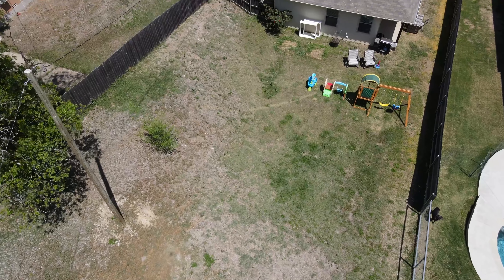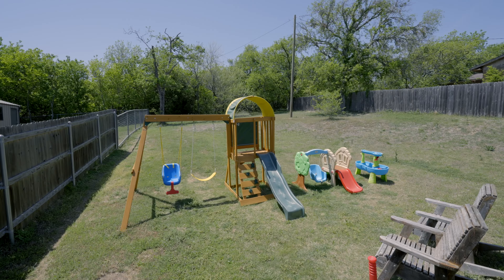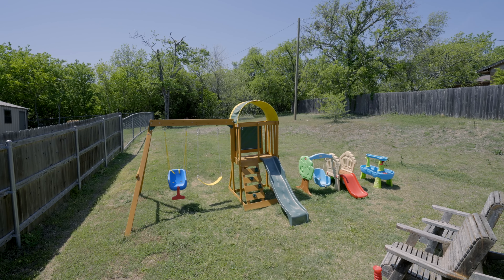120 S School Rd, Rhome, TX 76078